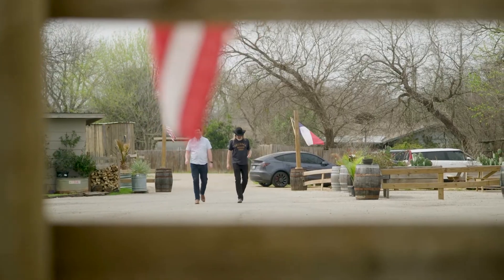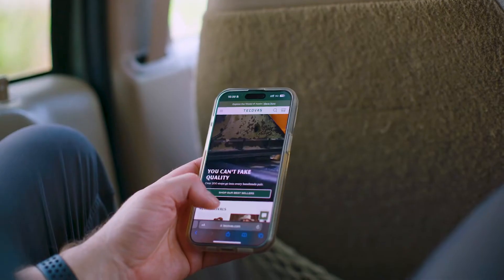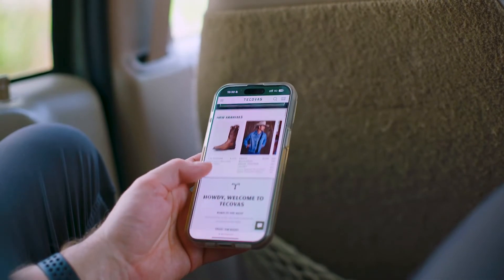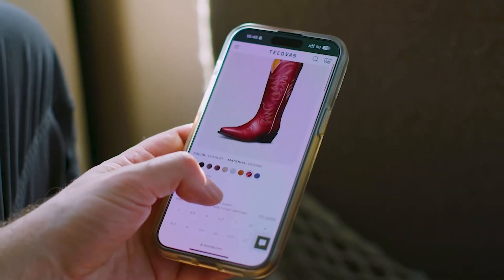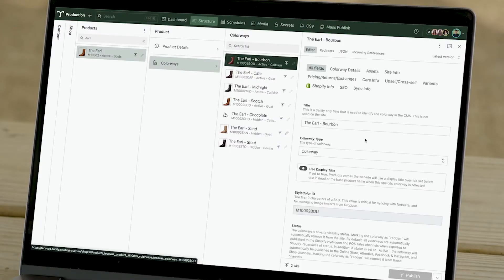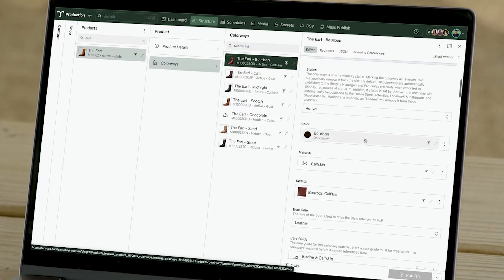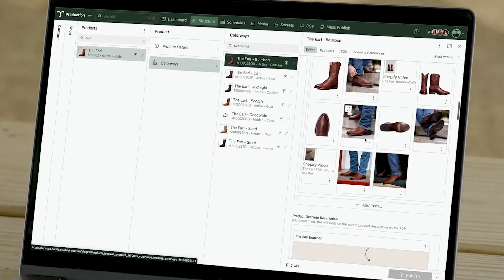Tecovas uses Sanity Content Operating System for mission control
How Tecovas leverages Sanity + Shopify to bring the West to life online. Read full story 🤠